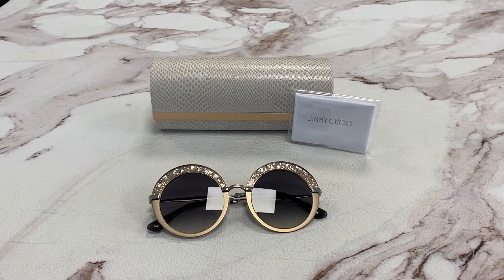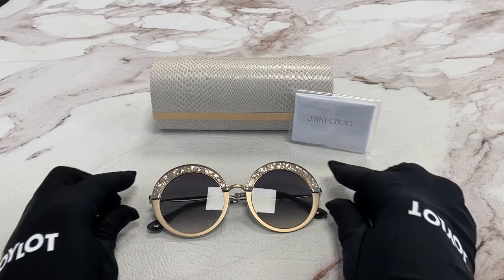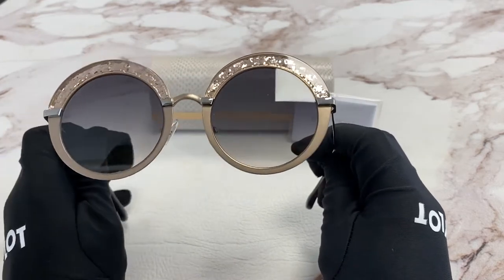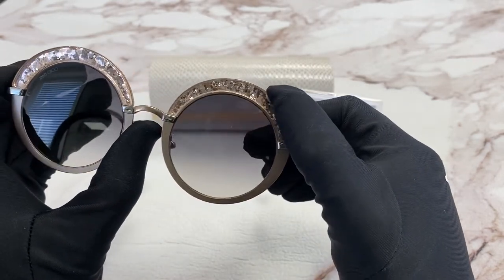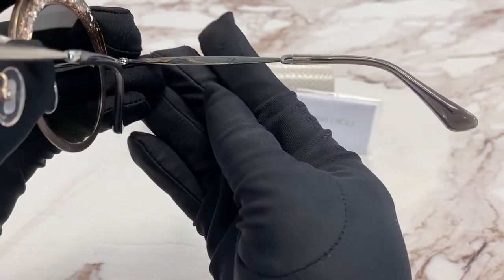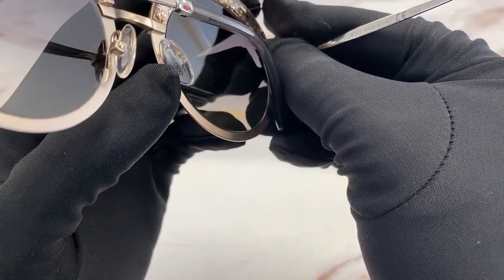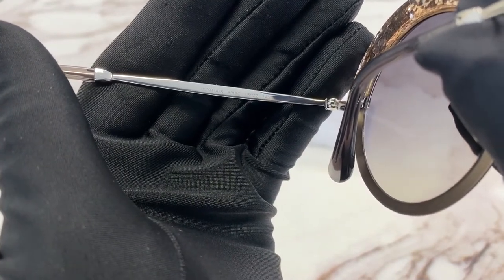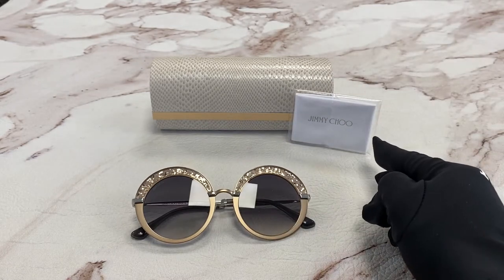Jimmy Choo Sunglasses Model-Gotha/S Color-68I9C Semi Matte Sand-Silver/Grey Gradient Lenses